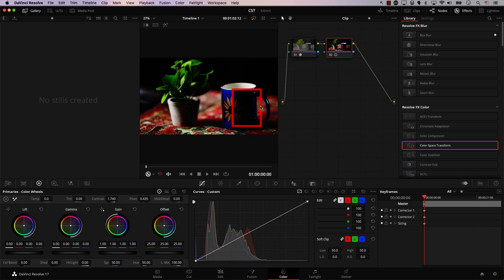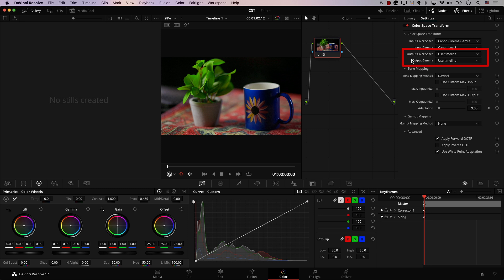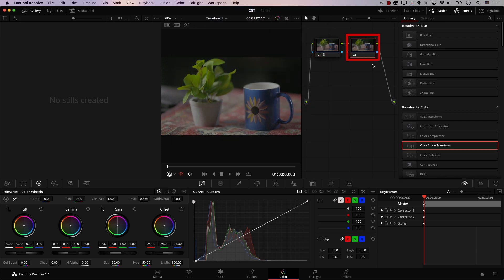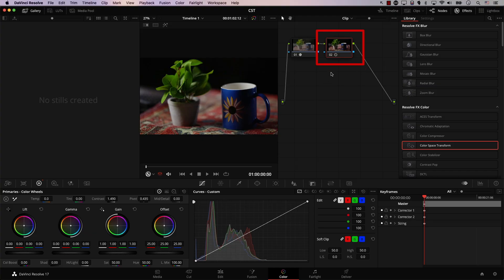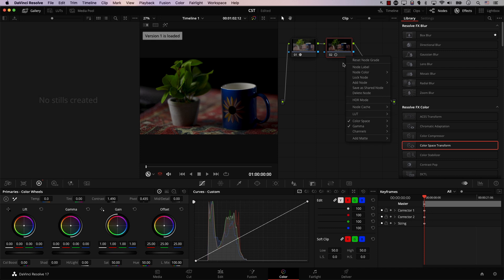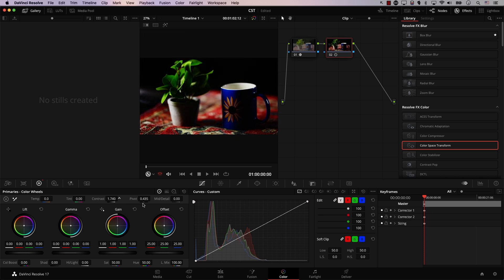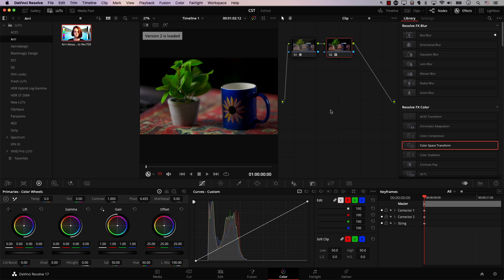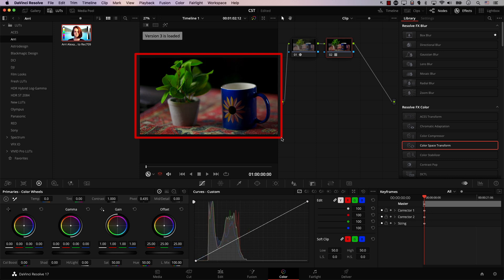Simple Trick For Accurate Contrast With Color Space Transform